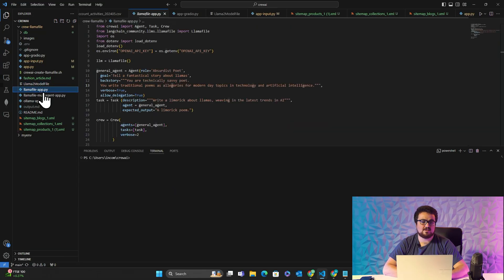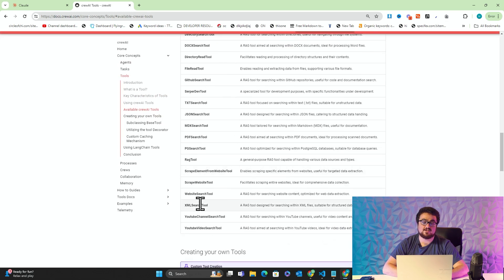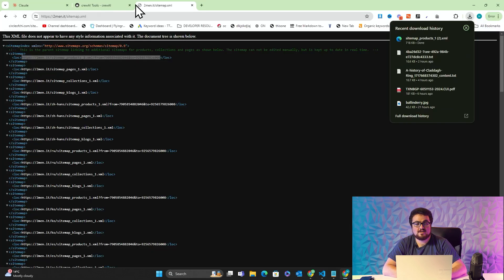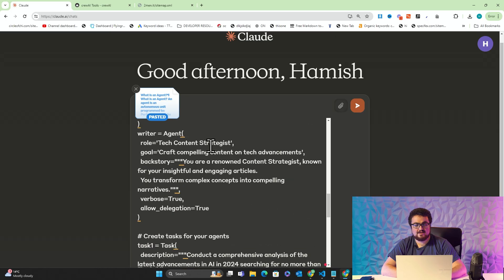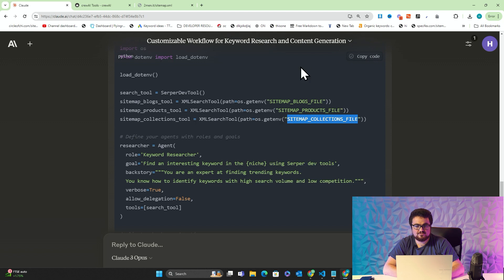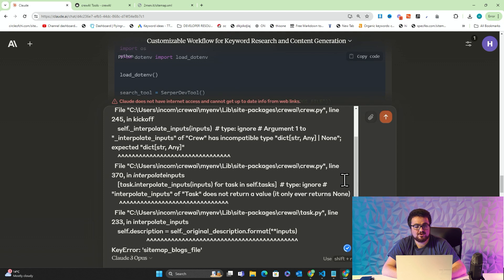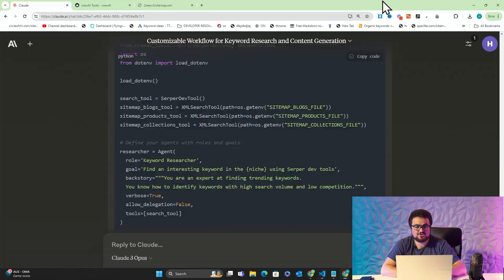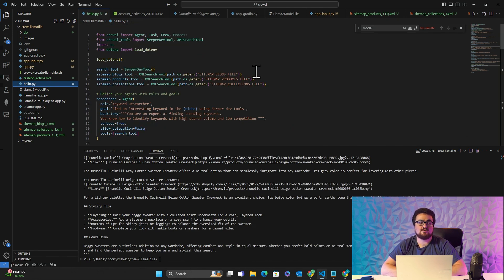Make An AI Agent Army In 12 Minutes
This Method of creating an AI Agent capable of doing basic SEO work for you is extremely easy, and requires basic programming knowledge only

Paste to firecrawl Agent documentation into Claude

Read the list of tools that come with it

Describe with natural language to claude what you want your AI Agent Army to do, and then include the tools and the more precise way you want them to do it

Then just set them to work and see the results

PEACE

Hamish